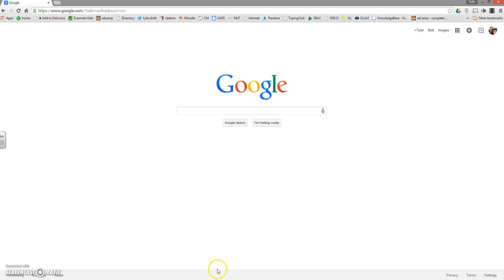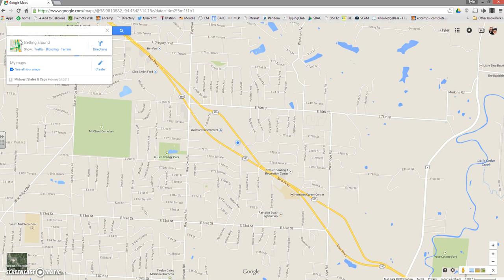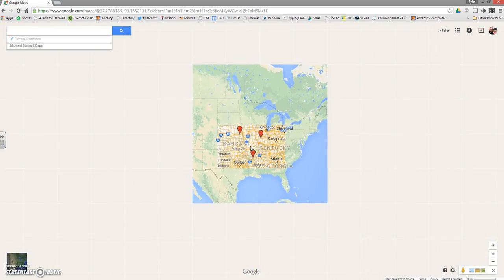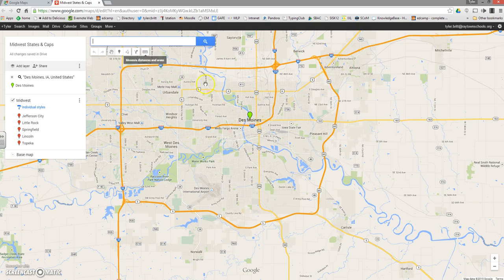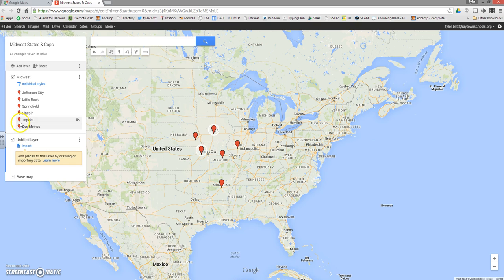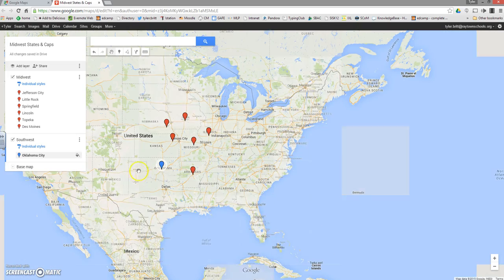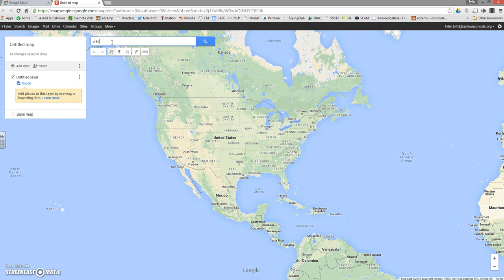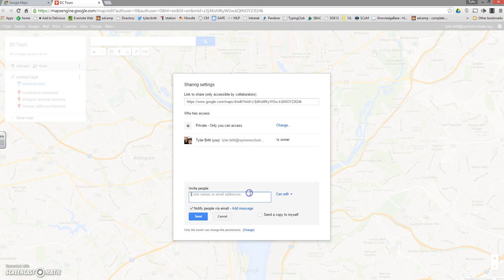Snack Pack #13 -- Creating Custom Google Maps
In around five minutes, learn how to use Google Maps to create your own custom maps. This powerful tools allows you to navigate your users to specific geographic locations.